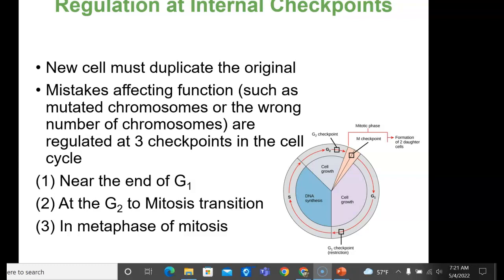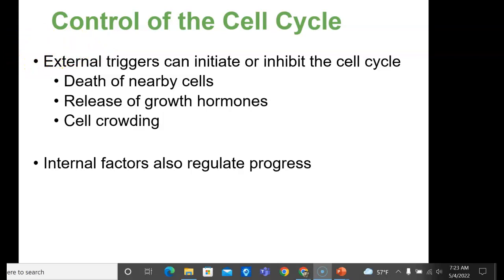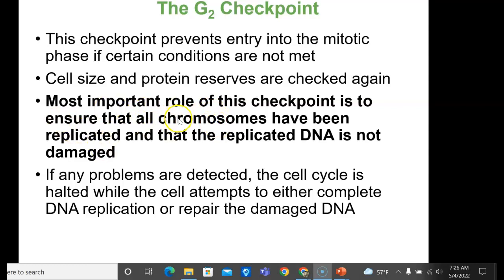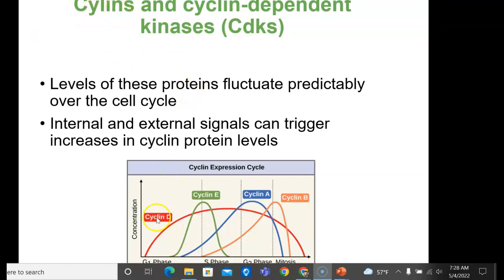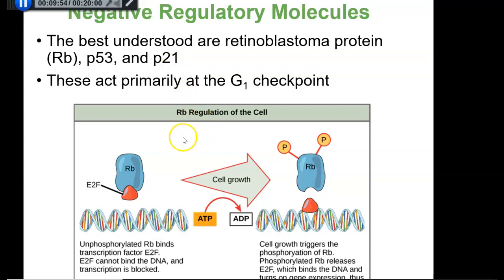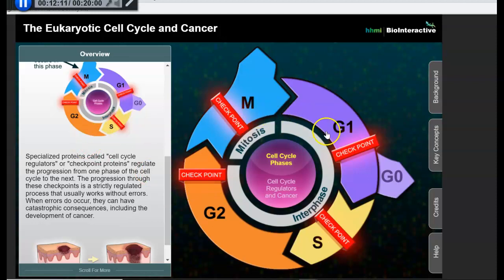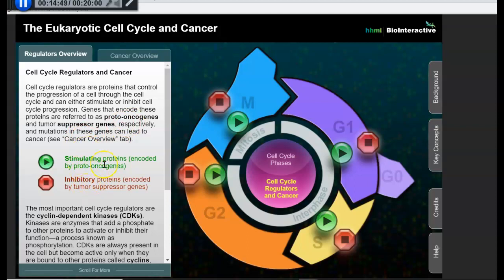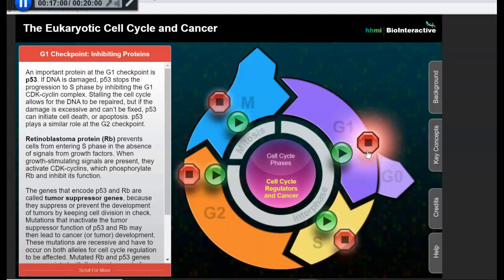Regulation of the cell cycle, Part 2